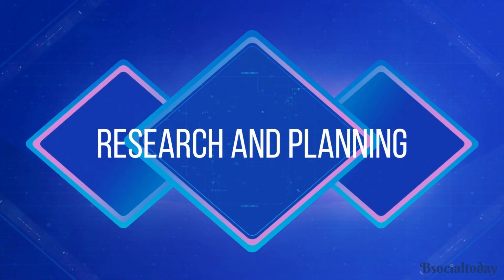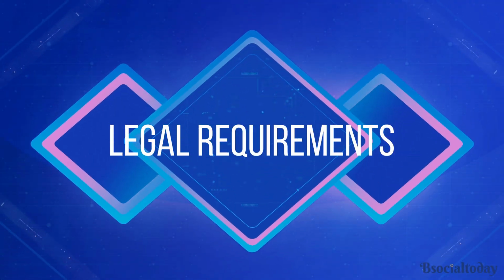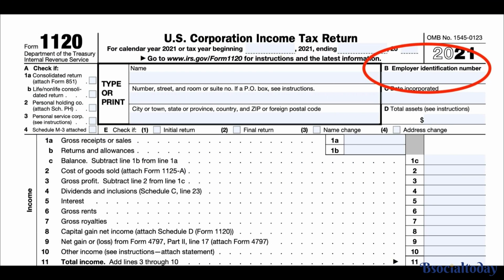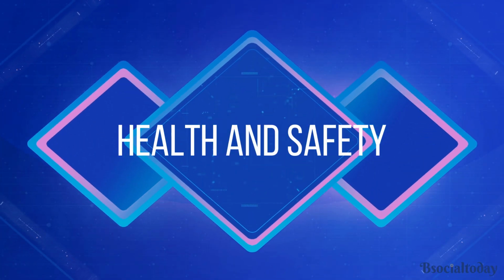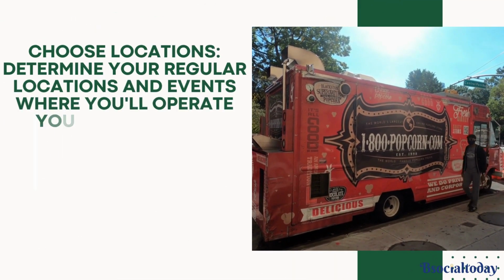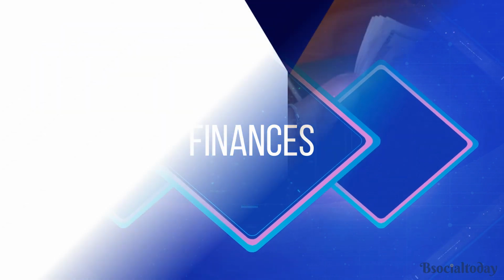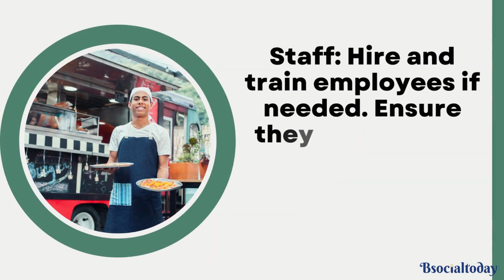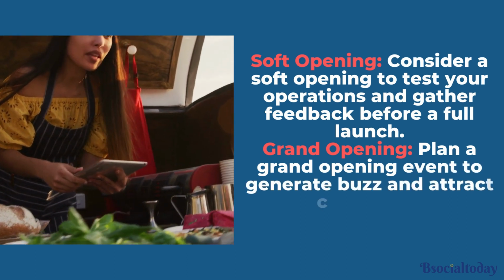How to start a food truck business | Bsocialtoday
In this video, we will guide you through the exciting journey of turning your dream of owning a successful food truck business into a reality. Starting a food truck business can be a daunting task, but with our expert tips and insights, you'll be equipped with everything you need to know to get started. From developing a solid business plan and finding the perfect location to designing a mouthwatering menu and attracting hungry customers – we've got you covered. Learn invaluable tips and tricks from experienced food truck entrepreneurs who have successfully navigated the industry. Discover the essential equipment and permits you'll need, as well as the most efficient ways to track your expenses and manage your finances. We'll even show you how to create a memorable brand for your food truck and effectively market your business on social media platforms. Join us in this comprehensive guide to launching your own food truck business and make your culinary dreams come true. Whether you're a skilled chef or simply passionate about food, this video will provide you with the knowledge and inspiration to take that crucial first step toward becoming a successful food truck owner. Don't miss out on this opportunity to fulfill your entrepreneurial aspirations while satisfying the appetites of food lovers everywhere. Watch this video now and let us help you transform your dream into a reality.